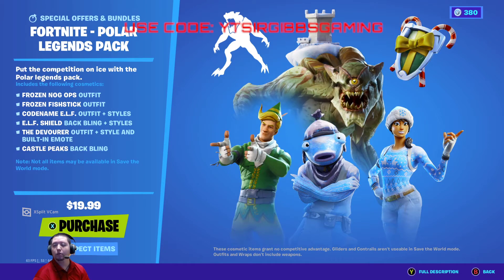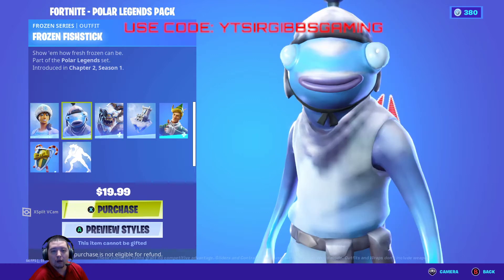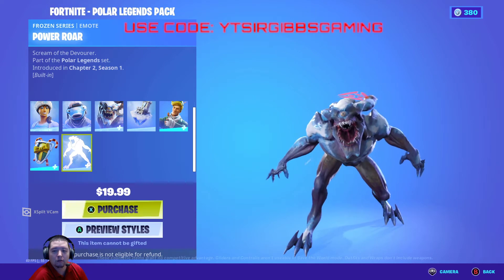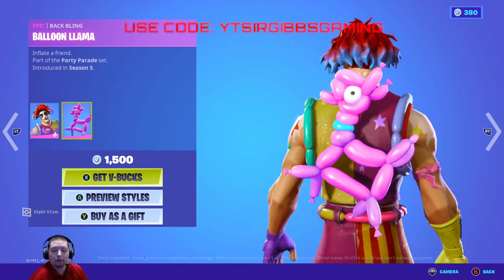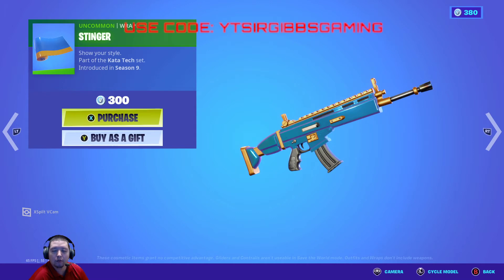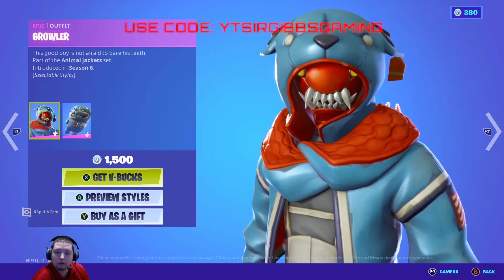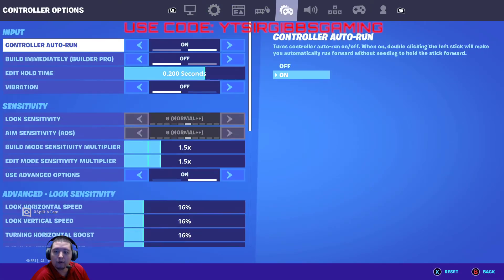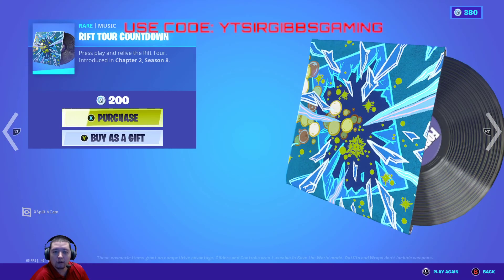POLAR LEGENDS PACK BACK!,PEEKABOO,NITE NITE,TSUKI,COPPERWASP, & SOME OKAY EMOTES TOO 11 27 2021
TIKTOK.COM/@USECODE_YTSIRGIBBSGAMING